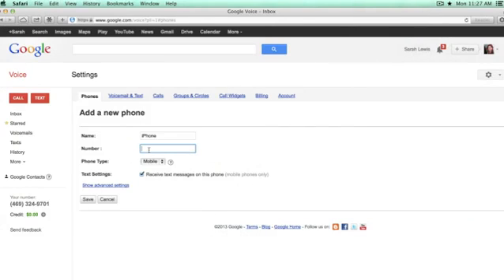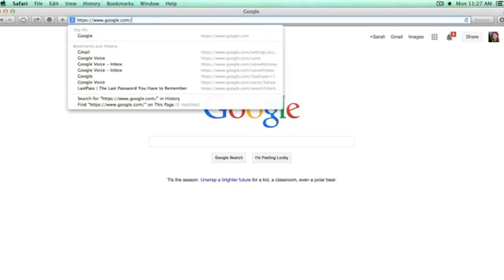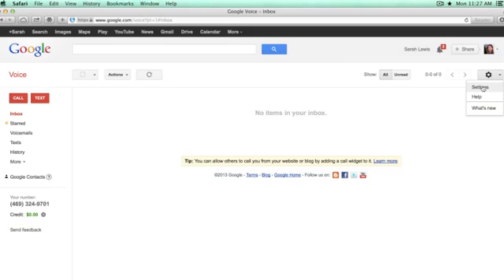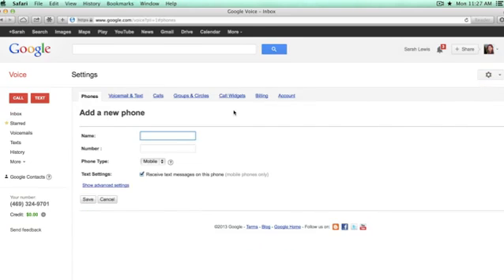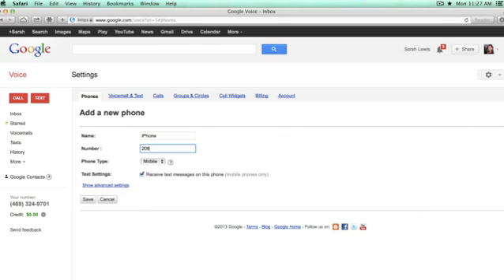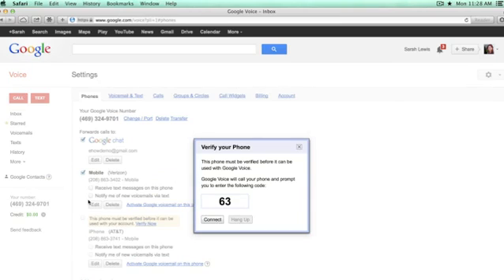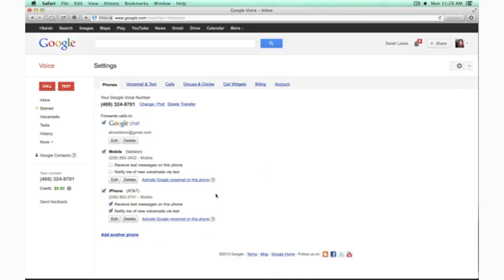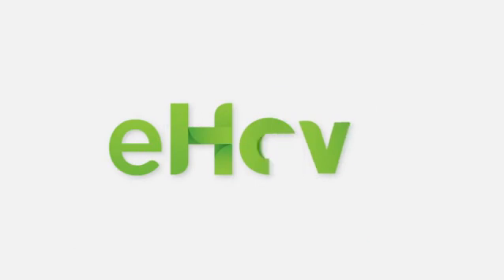How to Set Up a New Phone With Existing Google Voice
How to Set Up a New Phone With Existing Google Voice. Part of the series: Internet Tech Tips. You will be able to receive your Google voice phone calls and a phone of your choice. Set up a new phone with an existing Google Voice account with help from an experienced computer professional in this free video clip.